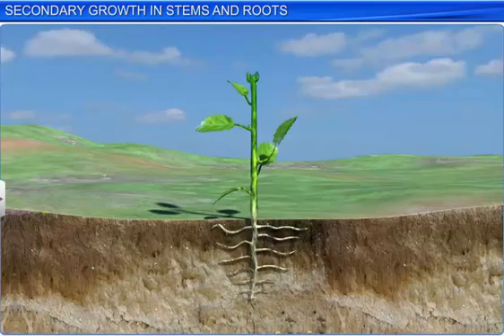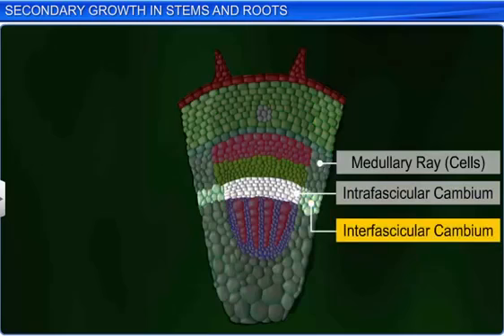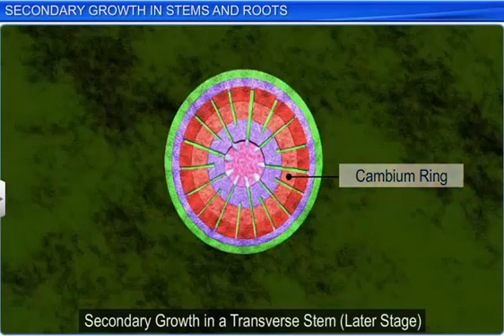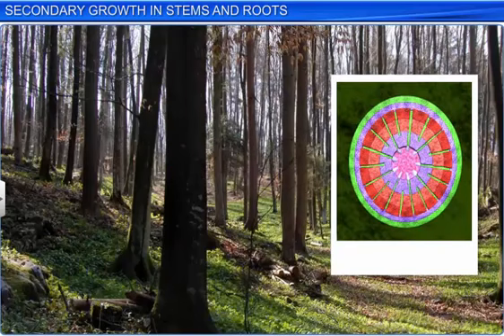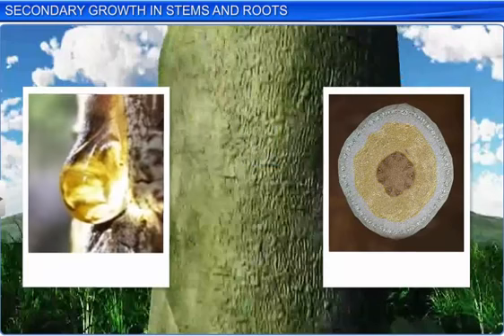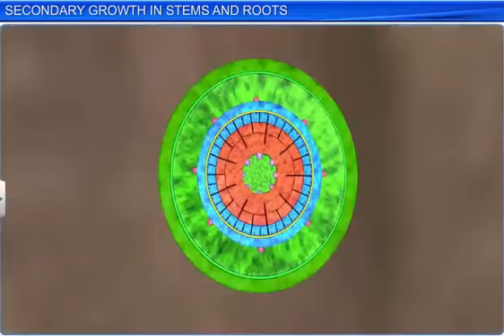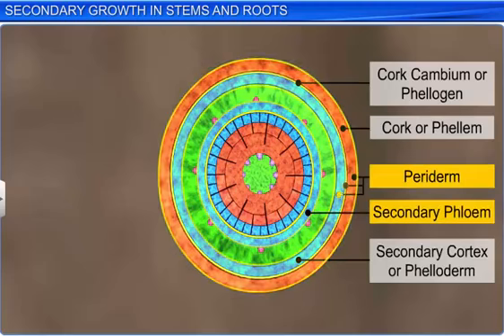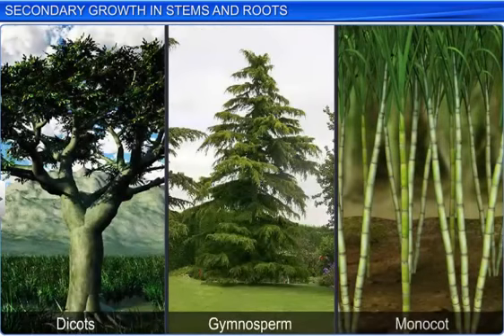Secondary growth in stems and roots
pertumbuhan sekunder pada batang dan akar